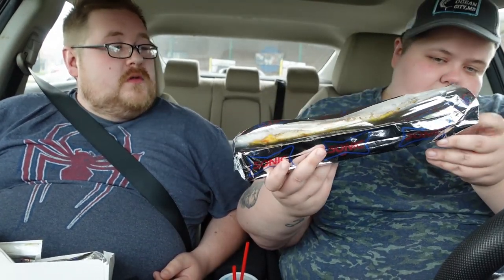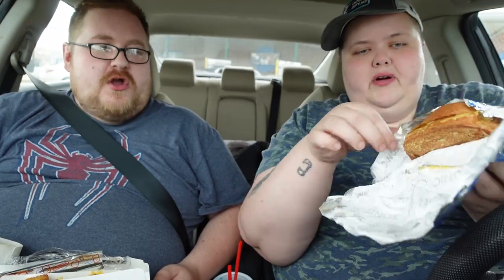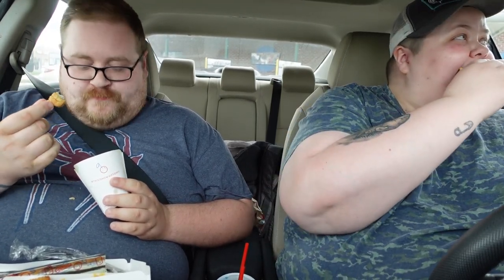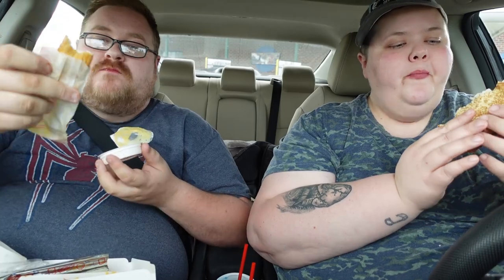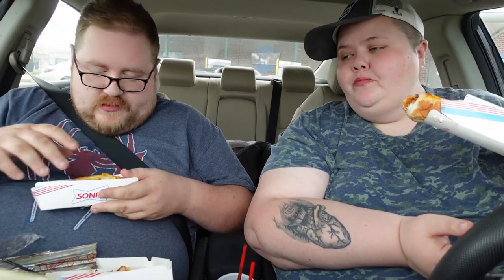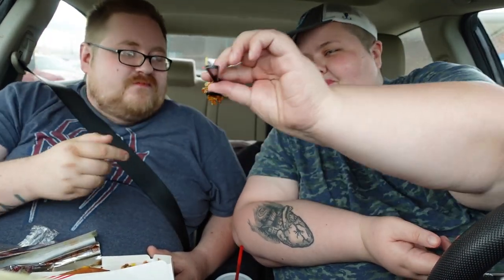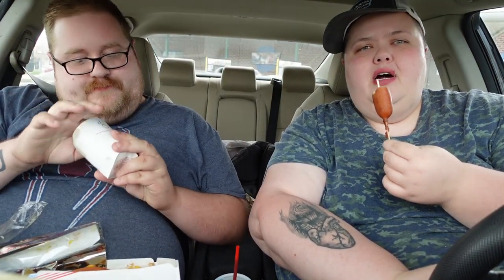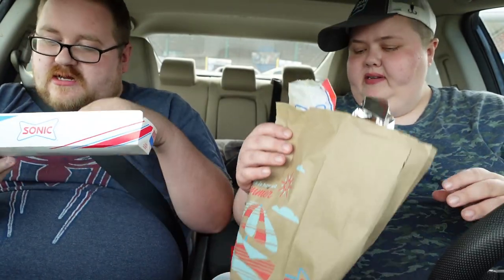Sonic Drive-In Mukbang w/ My Brother! Trying the NEW Grilled Cheese Burger at Sonic + Coney Dogs Etc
What up, Kalish Crew! Welcome to my latest mukbang where my brother is joining me at the Sonic Drive-In! Today, I'm trying their new Grilled Cheese Burger! Other items we ordered include foot long coney dog, regular hot dog, pretzel twists, corn dog, popcorn chicken & chili cheese tater tots! Enjoy!

If you want to contribute!